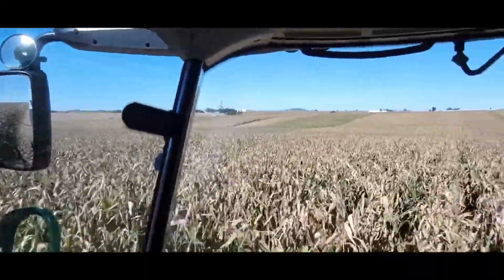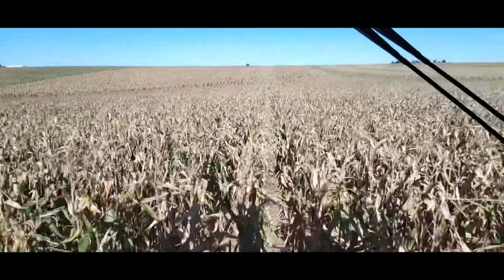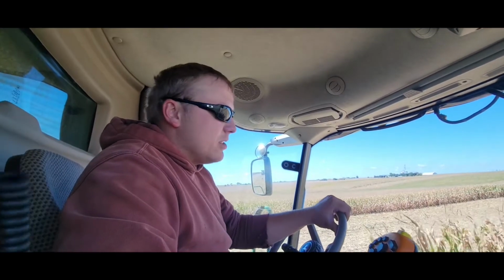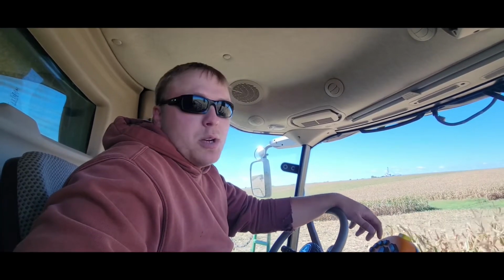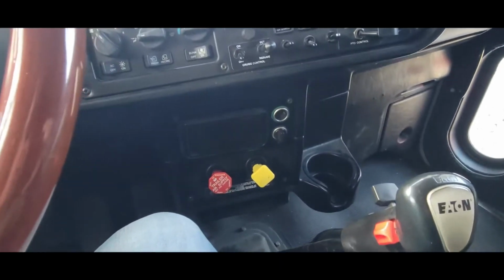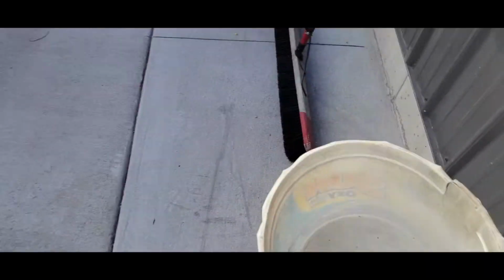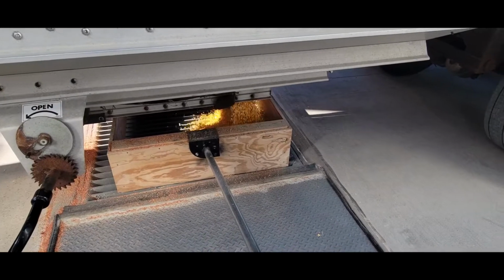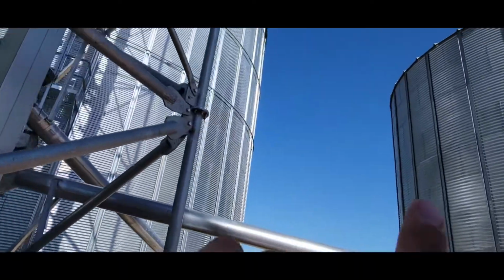Corn Harvest Begins!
Starting corn harvest, combining, hauling, and drying corn.